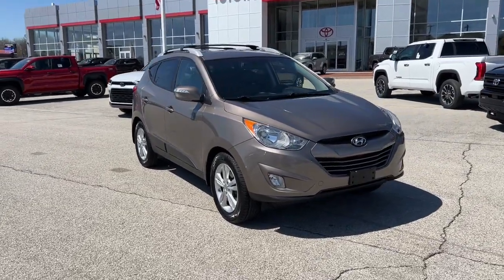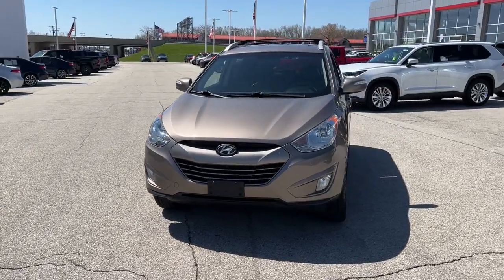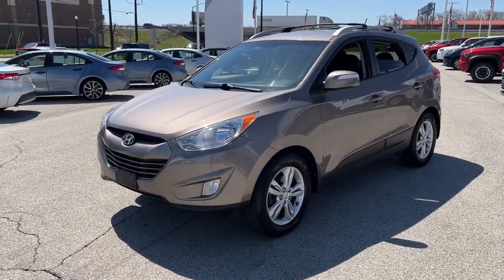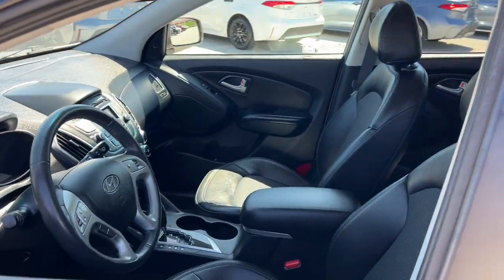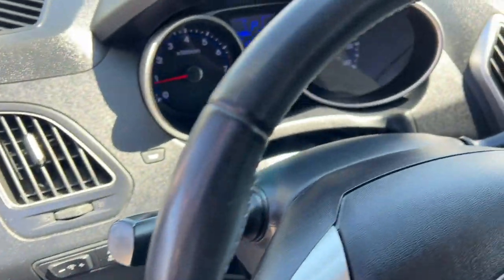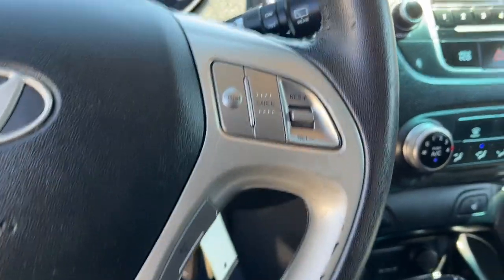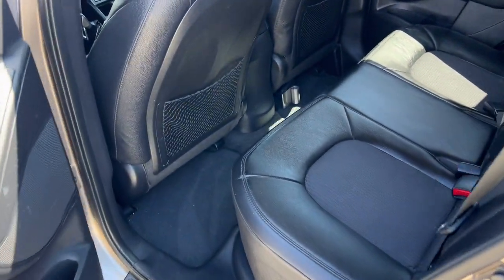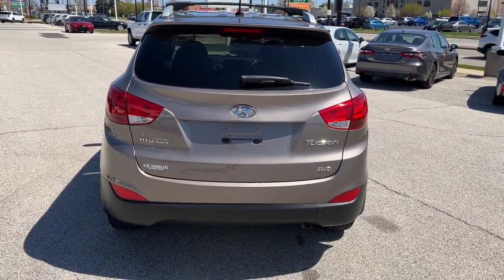2013 Hyundai TUCSON Green Bay, Appleton, Oshkosh, De Pere, Kaukauna WI 54816C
Chai Bronze Used 2013 Hyundai TUCSON GLS available in Green Bay, Wisconsin at Le Mieux Toyota and Son. Servicing the Appleton, Oshkosh, De Pere, Kaukauna, WI area.

Chai Bronze 2013 Hyundai Tucson GLS AWD 6-Speed Automatic with Overdrive 2.4L 4-Cylinder MPI DOHC Tucson GLS 2.4L 4-Cylinder MPI DOHC 6-Speed Automatic with Overdrive AWD Chai Bronze Black Cloth.brbrOdometer is 10191 miles below market average! 20/27 City/Highway MPGbrbrAwards:br  * 2013 KBB.com 10 Best Used Compact SUVs Under $10000   * 2013 KBB.com 10 Best Used All-Wheel-Drive Vehicles Under $10000